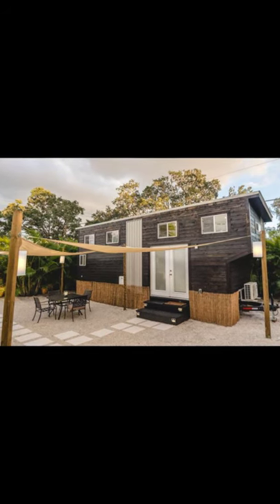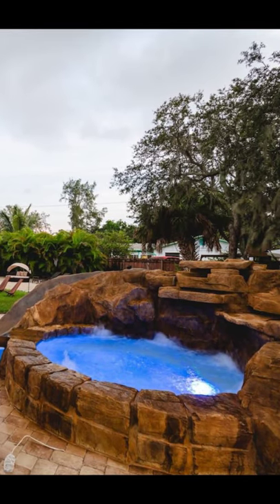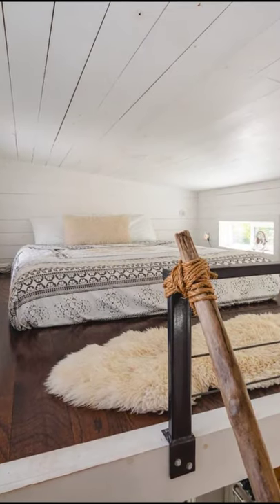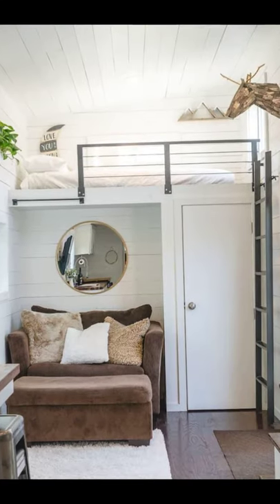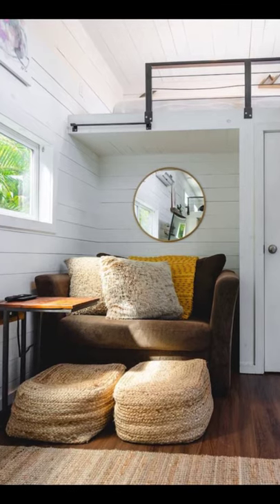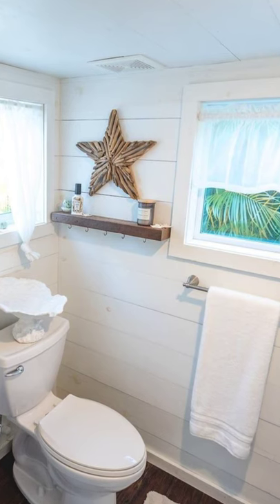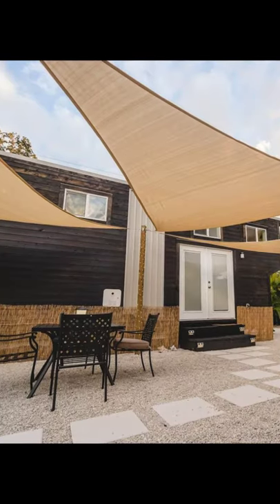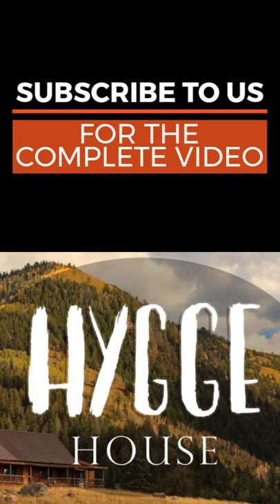Tiny House Paradise - Pool & Spa, Lanai and Beaches In Florida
This tiny house design is beautiful inside and out. The tiny house paradise is complete with a pool and spa, with lanai and beaches too. The tiny house is located in Bradenton, Florida, United States and can accommodate up to 4 guests with 2 bedrooms, 3 beds, and one bathroom. During your vacation stay you will have the entire vacation rental all to yourself.

The tiny house on wheels is parked close to world-famous beaches, family-friendly activities, Publix and restaurants, and everything that you might need. You’ll love the tiny house paradise, with its large pool area, hot tub, a keystone coral fire pit, and private parking and entry. This tiny house design is a perfect getaway for couples, small families, solo adventurers, and pets are welcome too (for a $50 pet fee). This tiny house on wheels is designed to be lived in full-time (the owners did for three years) and has all of the amenities that you might need.

The owner's family of three (now five) lived in this tiny house while they were traveling the country for three years. They designed the tiny house space to be open and full of natural light. Inside you will find a white shiplap interior with 14 windows and an open floor layout that features a full kitchen, tiny bathroom, and two sleeping lofts on opposite ends of the tiny home. There are double French doors that open up to an outdoor hangout area and a covered pool. The tiny house is just a short walk from Palma Sola beaches and less than five miles from the world-famous Anna Maria Island beaches.

The master loft features a comfy queen-sized bed, and the second loft features a cozy twin bed. There is also a pull-out sleeper sofa on the main floor. The tiny house space is ideal for 2 to 3 guests but will sleep up to 4 if you don't mind close quarters. There is a fire pit with wood available on site for a $15 fee. You just need to request when booking or while you are on the property.

During your vacation stay at the tiny house you will have access to a private driveway, a large pool, covered lanai and interior washer/dryer. There is also super fast 300/mg wifi available during your stay. The owners live on the larger property in a separate home with their toddler, baby, and American Eskimo dog. They are super friendly and are excited about meeting guests of their tiny house vacation rental. Like most tiny house designs, the cozy upstairs sleeping lofts are accessed by steep stairs or a ladder. This may not be suitable for small children or for people who may have difficulty climbing. The owners ask that no parties, events or loud music on the property for the sake of their neighbors.

The tiny house vacation rental is just a short walk from Palma Sola beaches and less than 5 miles from the world-famous Anna Maria Island beaches and sunset. The tiny house is across the street from grocery, department stores, and coffee. During your vacation stay, you'll want to visit Poppo’s Tacos, Robinson Preserve and DeSoto National Park in the area. The tiny house is just across the street to shopping, grocery stores, USPS and UPS, and restaurants. The bus stop is 0.4 miles from the tiny house which will take you anywhere you need to go. Uber and Lyft are both readily available from this location.